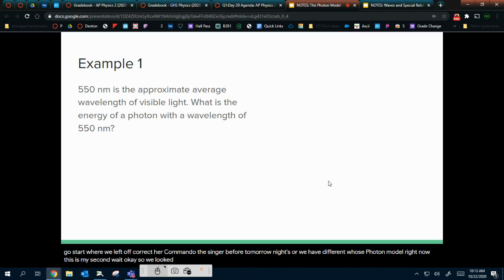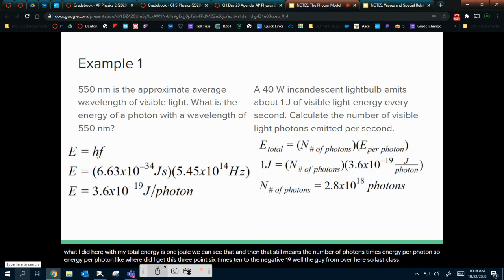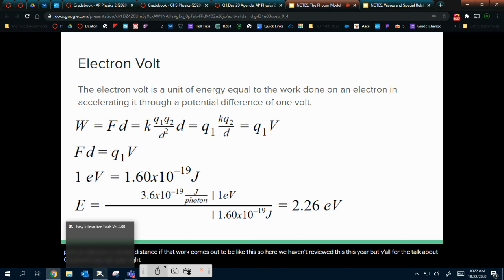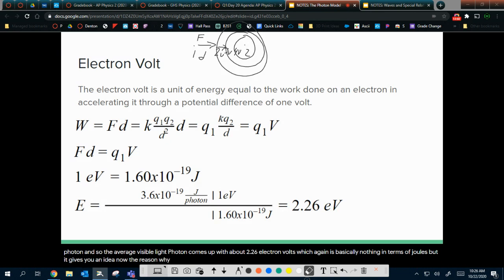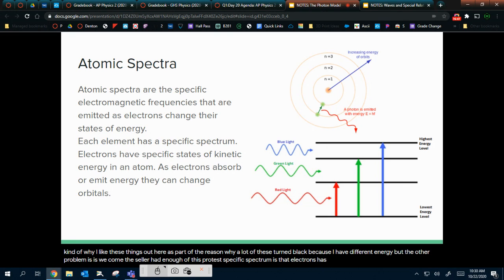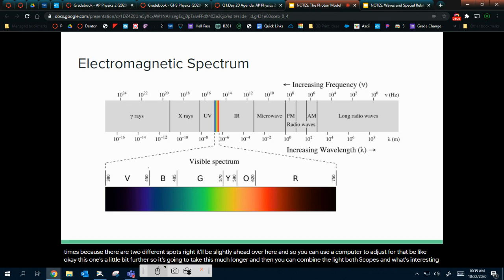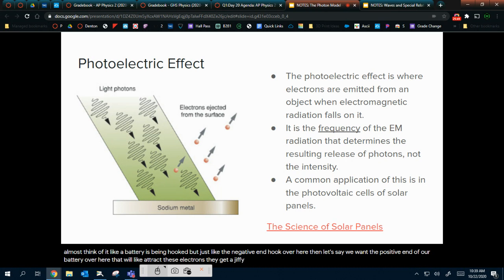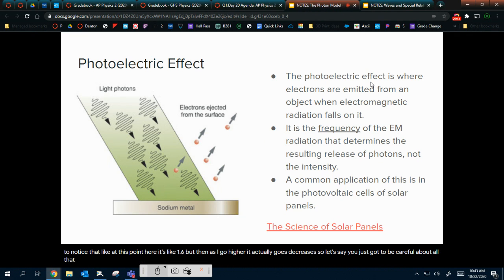NOTES The Photon Model Part 2